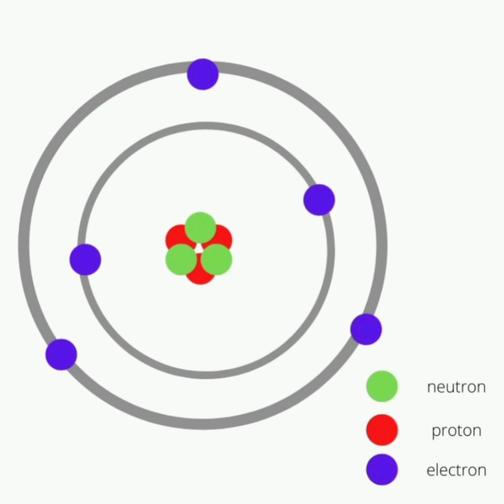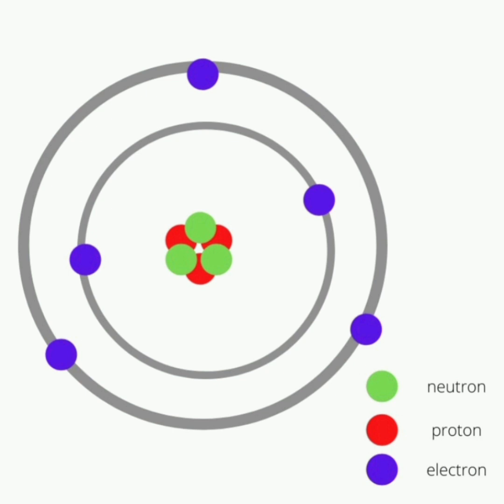What is an ATOM?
Hey there!

Here are some definitions from the chapter;

• Atom- The smallest particle of a matter.

• Matter- Anything that has a mass and
  occupies space.

• Electron- Negative charge.

• Proton- Positive charge.